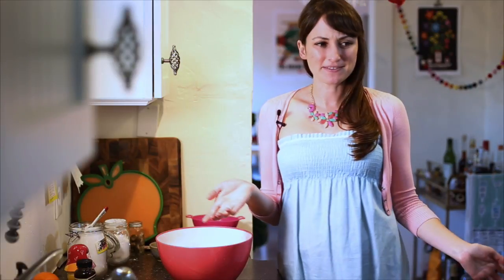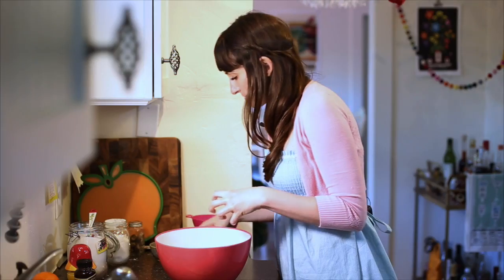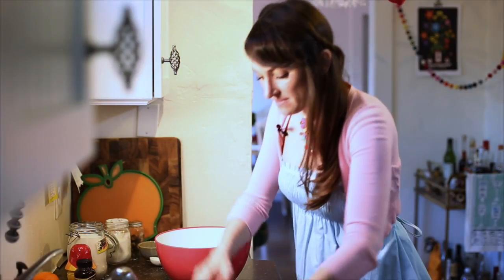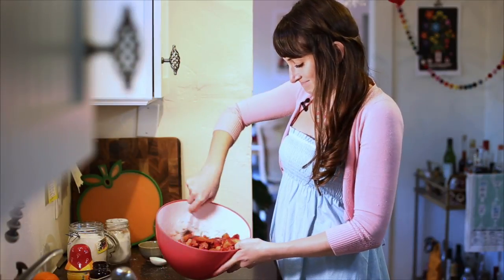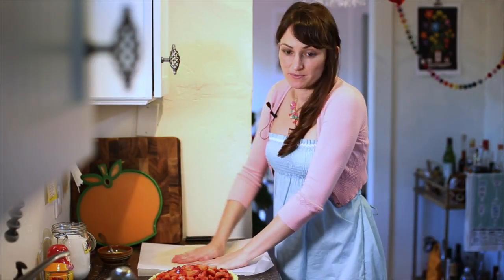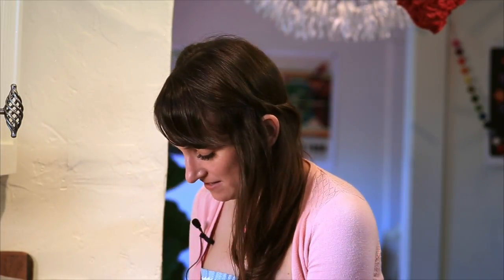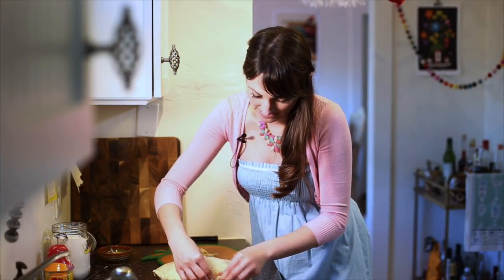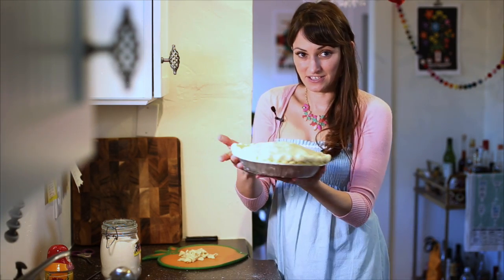Strawberry Pie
Rachel makes strawberry pie with a gluten free crust.